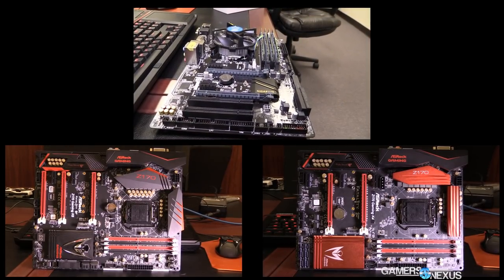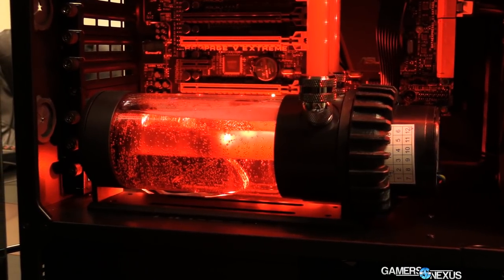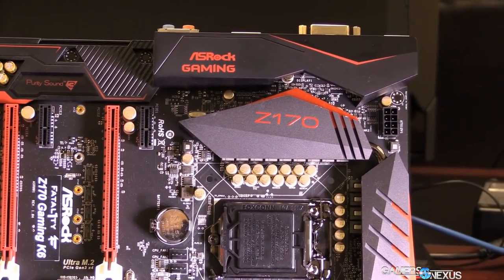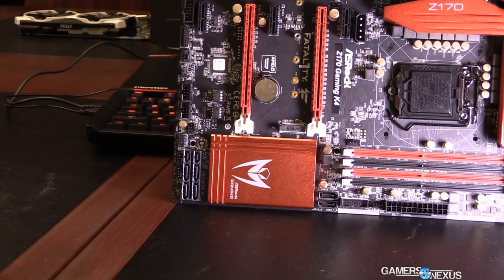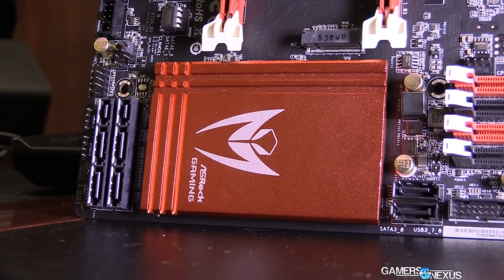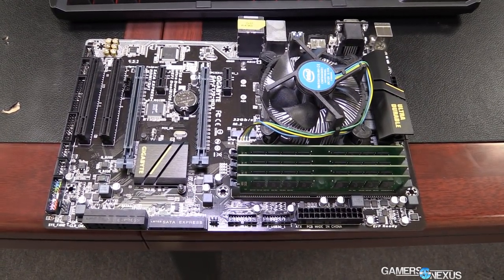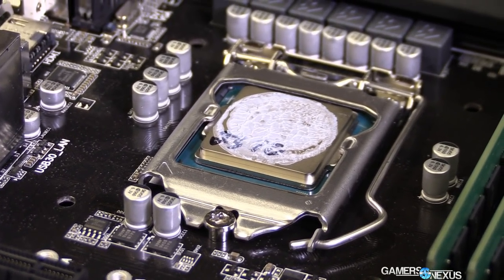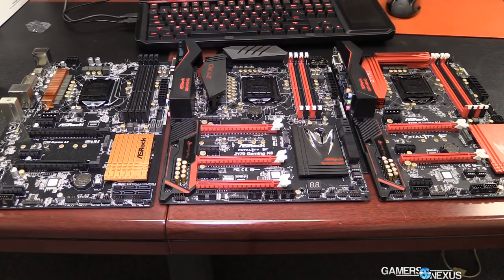Skylake Motherboards: ASRock Gaming K6, K4, & Gigabyte HD3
We had the opportunity to look at some of the new Intel Skylake motherboards while at CyberPower's offices in California. We found the ASRock Fatal1ty K6, K4, and Gigabyte's Z170 HD3.